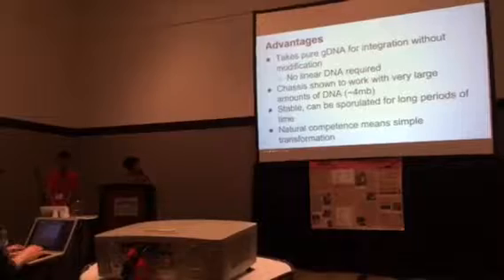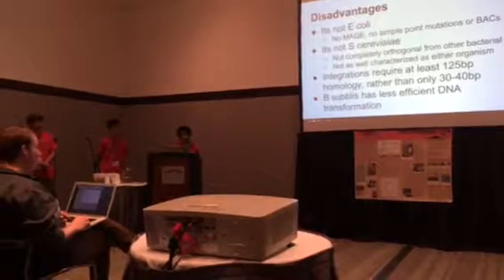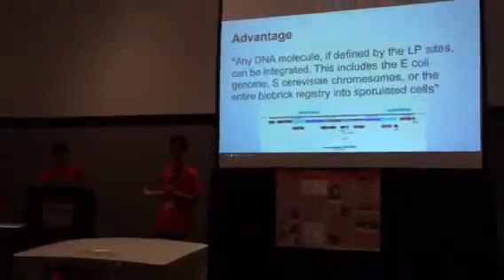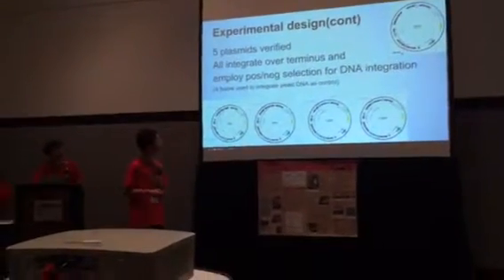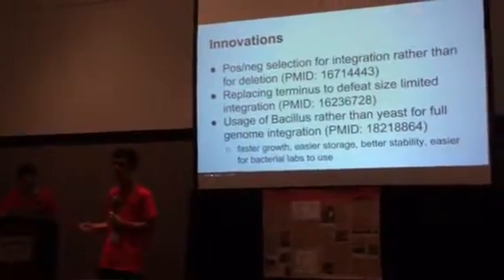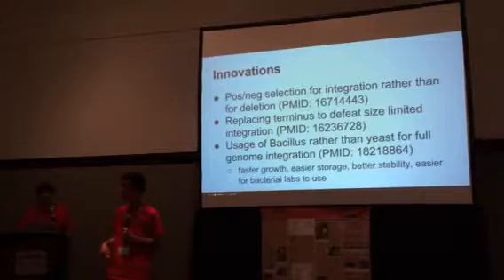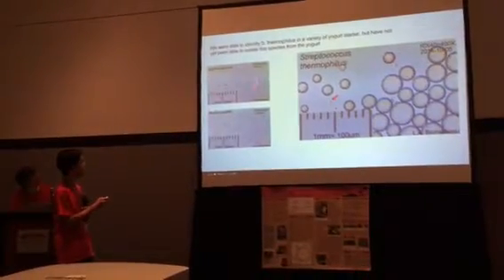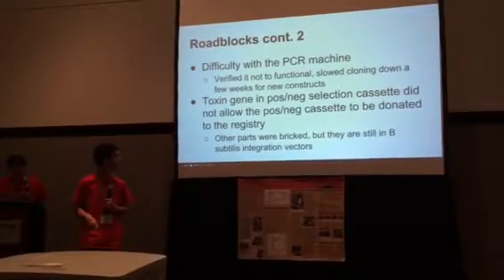IGEM video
Part 3